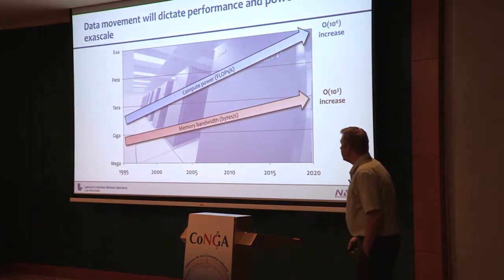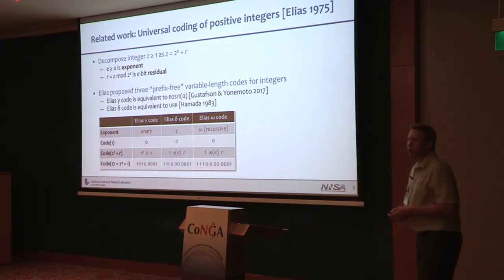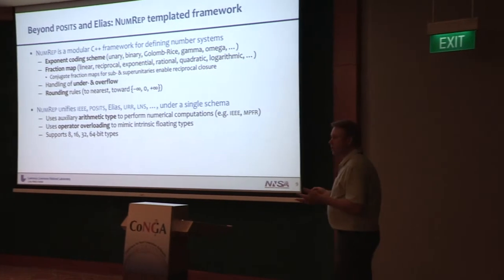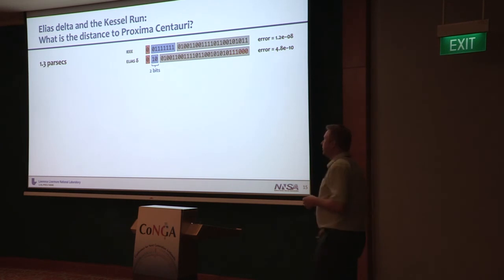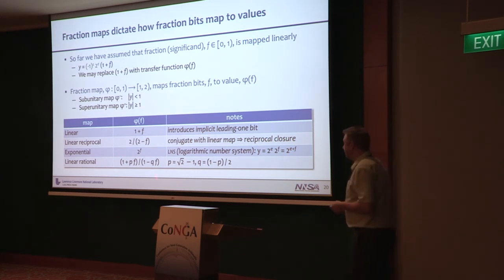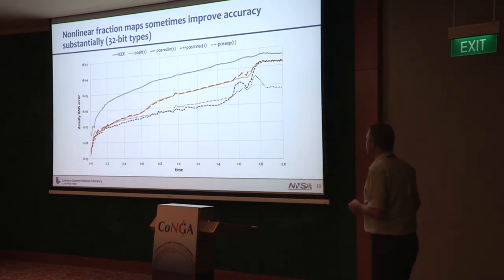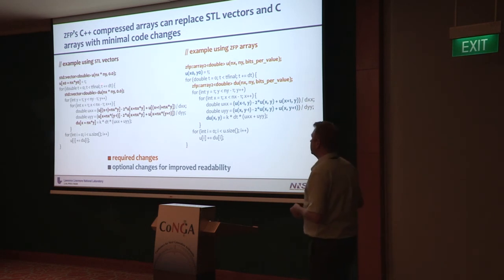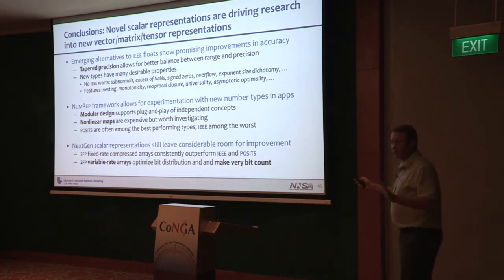CoNGA 2018 Keynote Speaker - Peter Lindstrom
Universal Coding of the Reals: Alternatives to IEEE Floating Point
Peter Lindstrom
(Lawrence Livermore National Laboratory)

Inaugural Conference for Next Generation Arithmetic 2018
28 March 2018
Resorts World Sentosa, Singapore